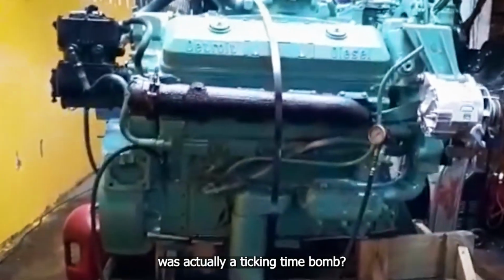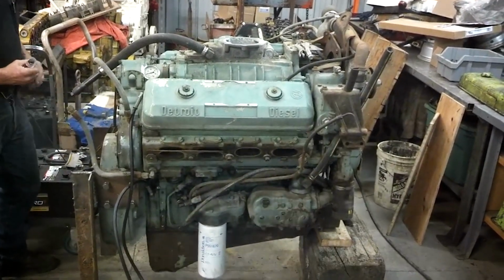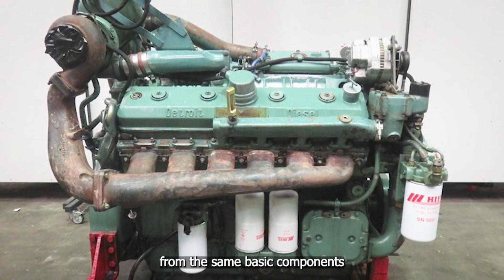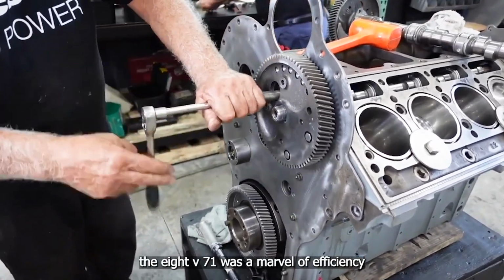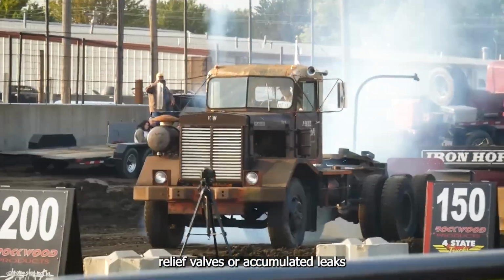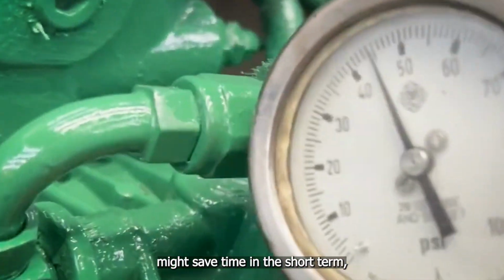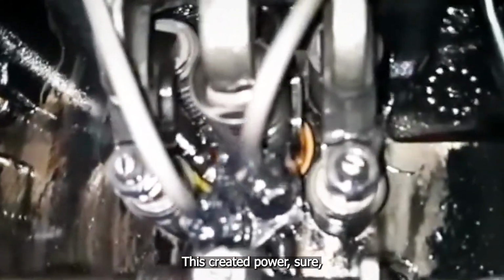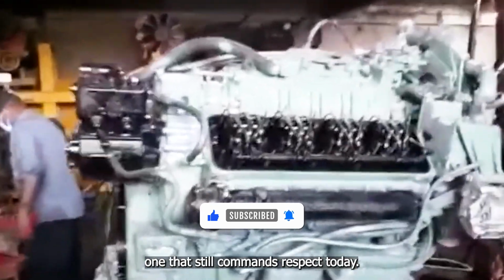The DARK Secret Behind DD 8V71 They Didn't Want You To Know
Uncover the dark secret behind the legendary Detroit Diesel 8V71 engine that manufacturers never wanted you to know.

In this video, we explore the hidden flaws, controversial design decisions, and shocking truths that made this iconic 2-stroke diesel both beloved and infamous in the trucking and industrial world.

If you’re passionate about vintage engines, old-school American engineering, and the untold stories of machines that powered a generation, this deep dive into the DD 8V71 will change how you see one of the most recognizable diesel engines in U.S. history.